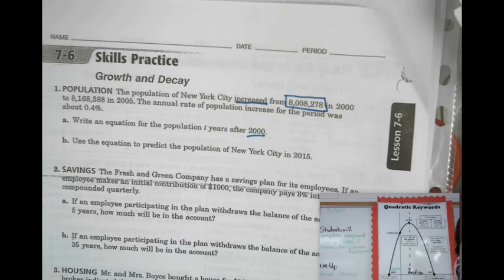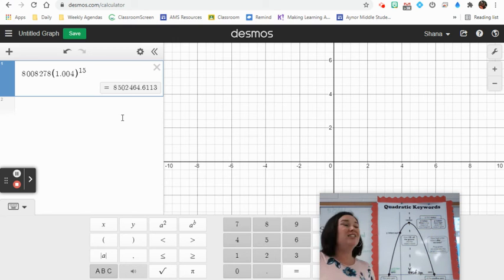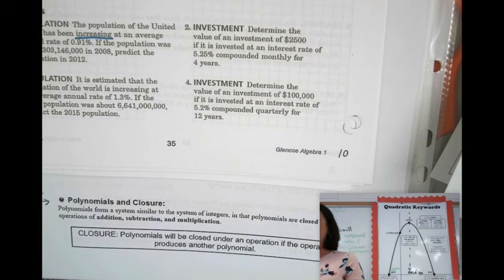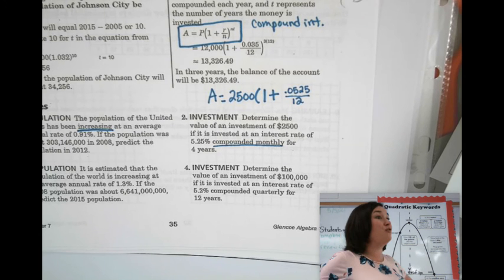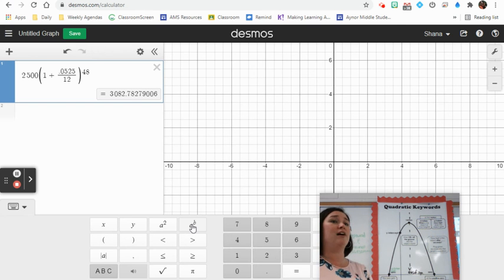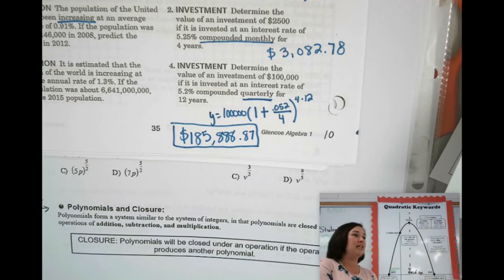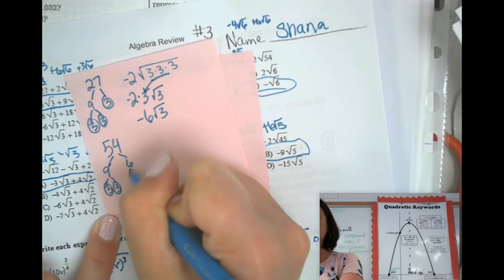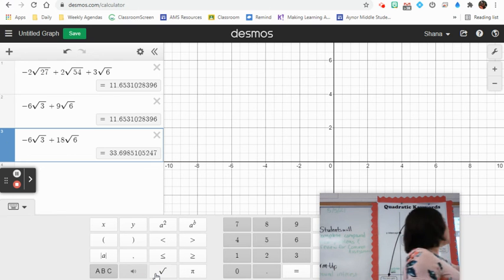Untitled: May 5, 2021 10:26 AM